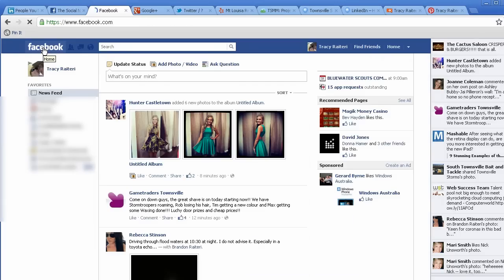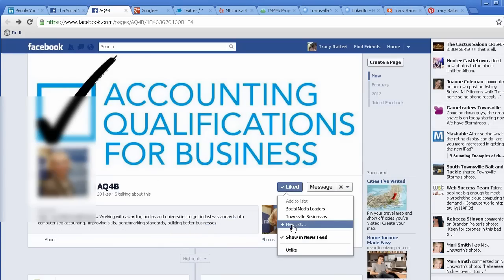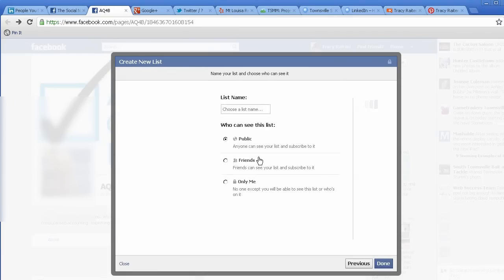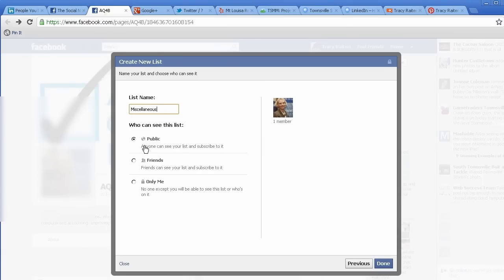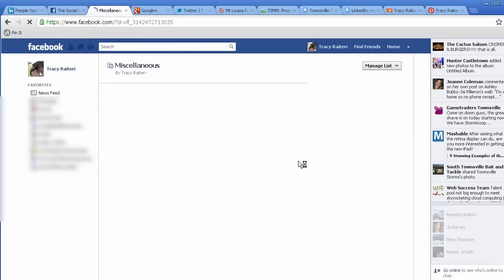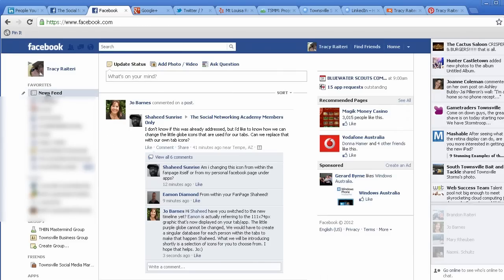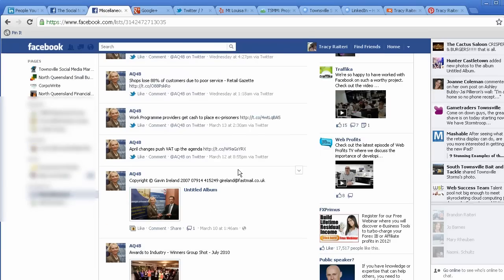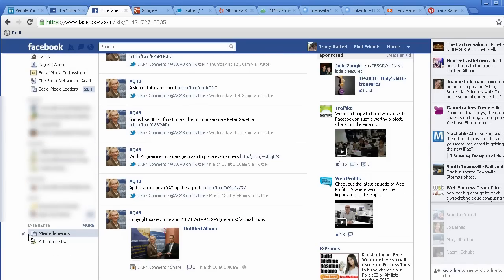How to create Facebook Profile Interest Lists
NEW FACEBOOK PROFILE FEATURE: Keep the Pages you LIKE sorted.

Putting all the Facebook Pages you "LIKE" into Interest Lists is a great way to keep your 'News Feed' organised and to curb that overwhelm feeling when you see all the posts in your News Feed:-

1. In your Facebook Profile (personal) click on 'Home';
2. Click "More" next to the "Interests" tab;
3. Click "Add Interests";
4. Click "Create List";
5. Click on "Pages" to show all the Pages you have LIKED;
6. Click on each Page you want to put in the new Interest List and click "Next";
7. Insert a name for the new Interest List and select the privacy setting (this allows others to see the Pages in your Interest List);
8. Click "Done".

Each time you LIKE a Page, when you click LIKE you can select which "Interest Group" you want that Page added to.

You can filter your News Feed by clicking on the Interest List on your Home/News Feed page.

If you have any questions about creating "Interest Lists", I'd be happy to answer them here...  Tracy